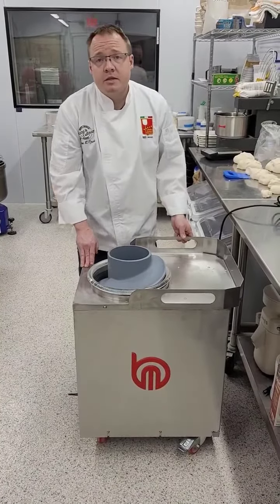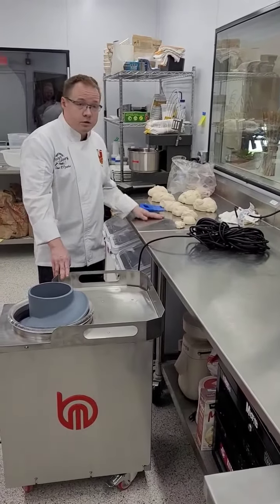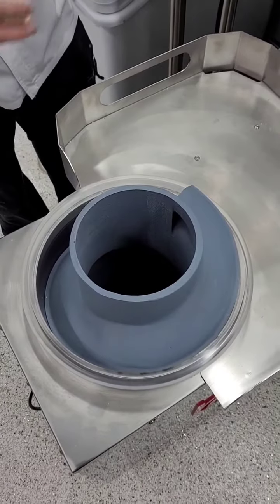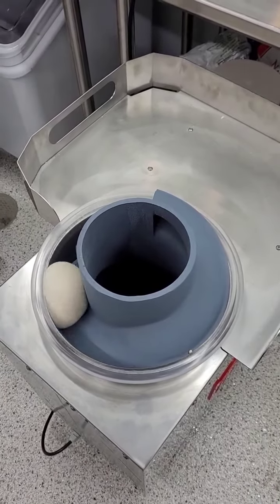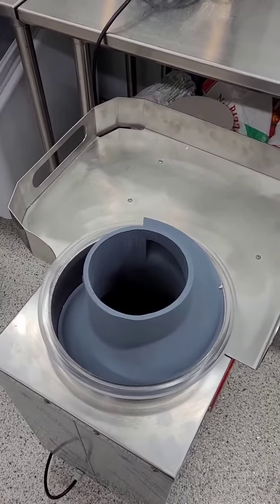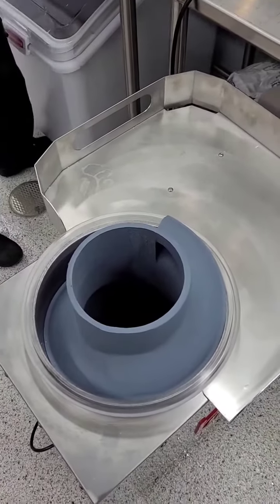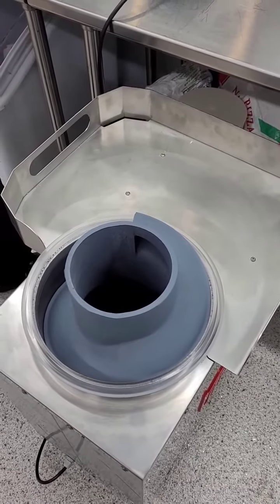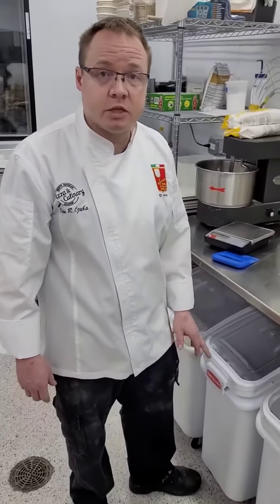Bouleuse à pizza Ballmatic 1000 tester avec différents poids de pâte